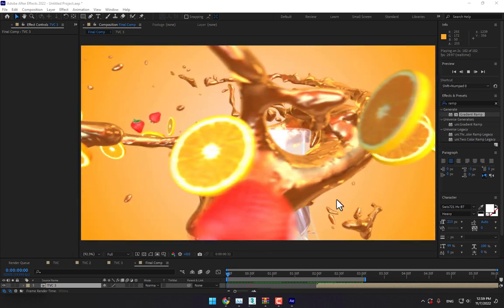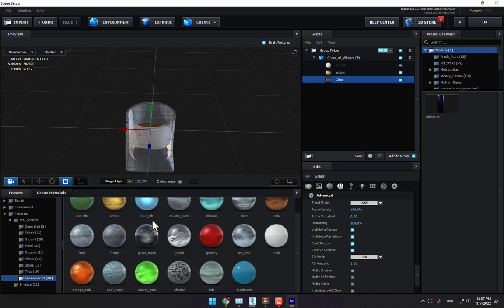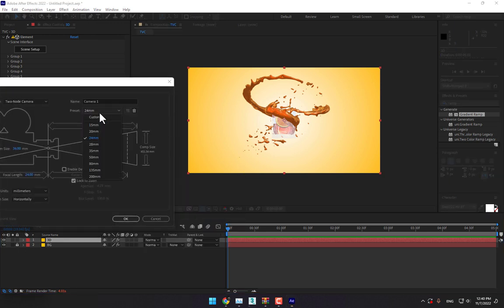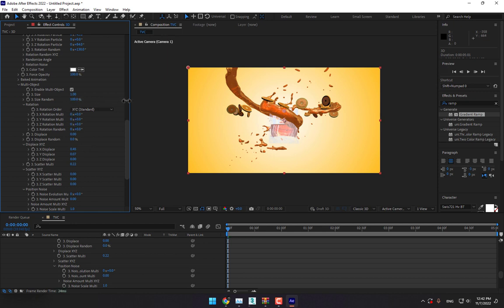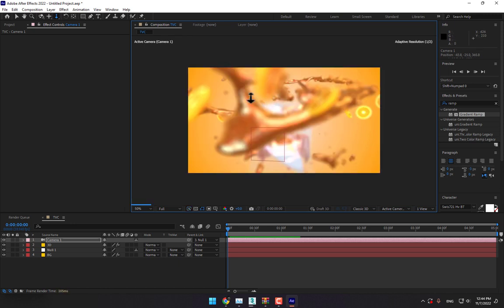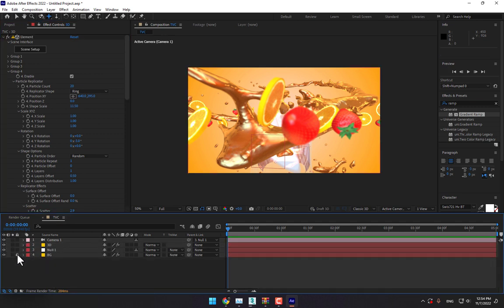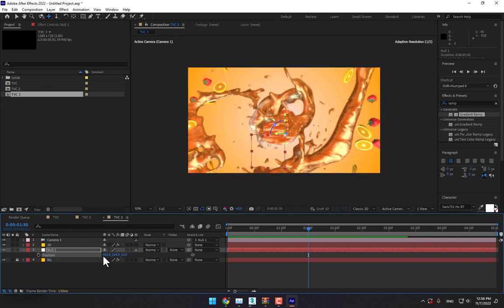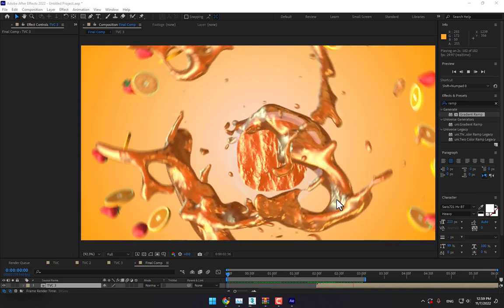Element 3D Tutorial Juice Animation In - Adobe After Effects Tutorial